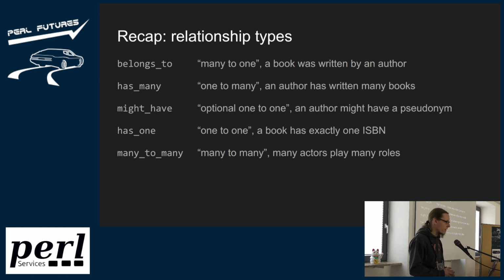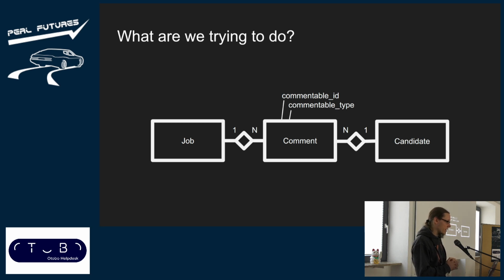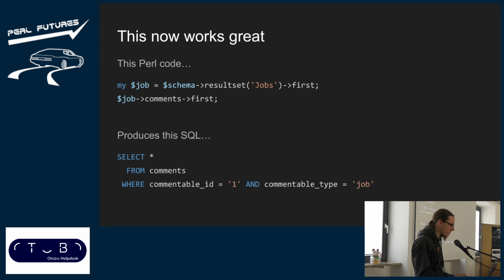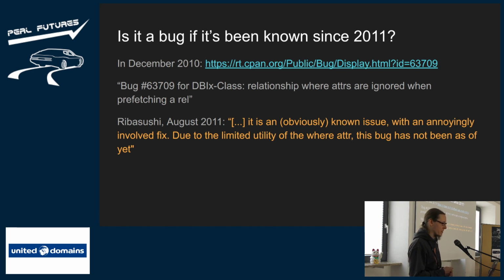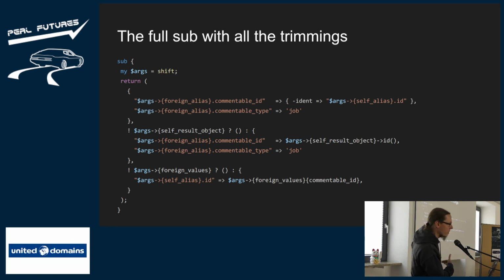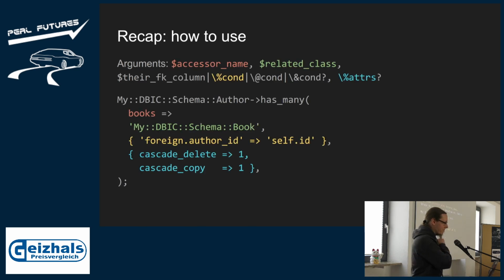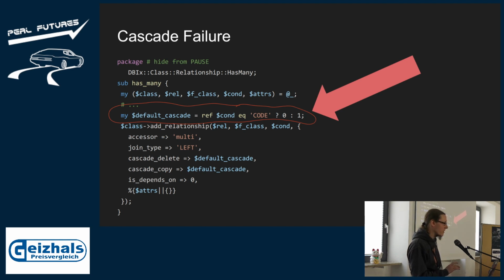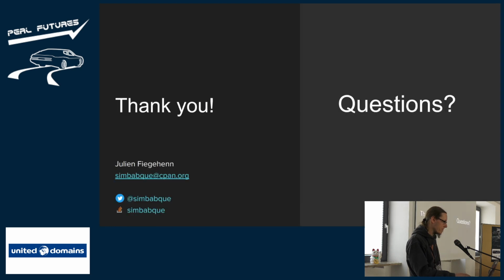A DBIC::Debacle - Julien Fiegehenn - German Perl/Raku Workshop 2023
DBIx::Class Relationships sind kompliziert, wenn man ein etwas unkonventionelles Datenbankschema hat. Ich erklaere, wie uns das auf der Arbeit manchmal in den Fuss schiesst, und wie man es richtig machen kann.